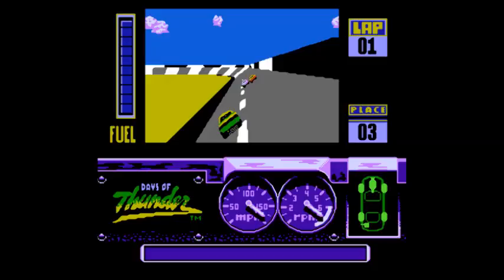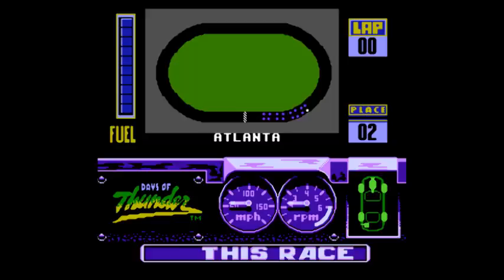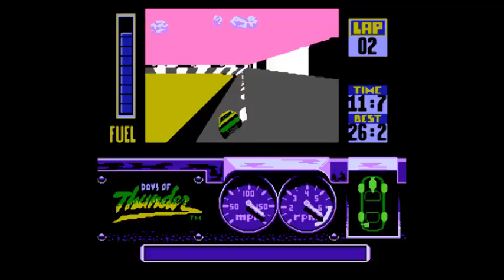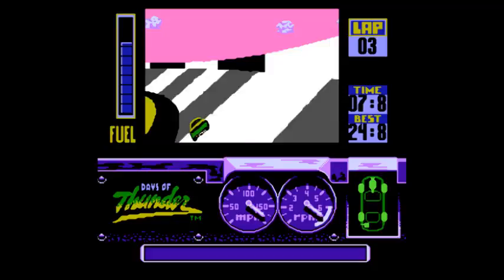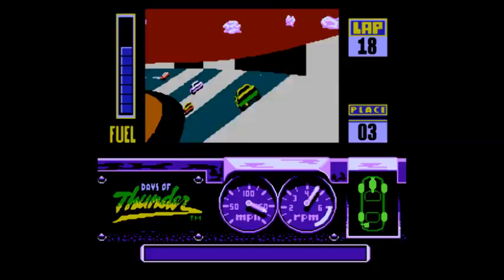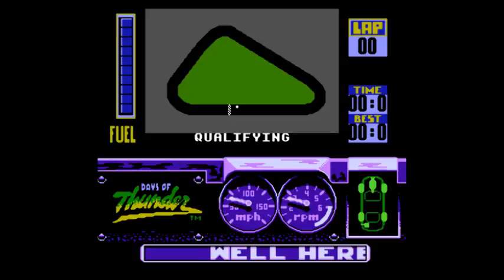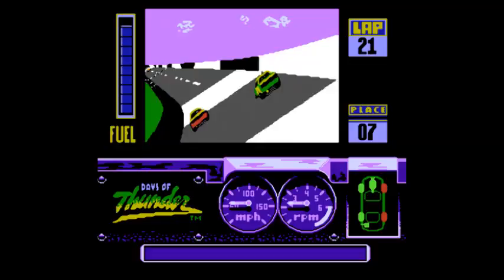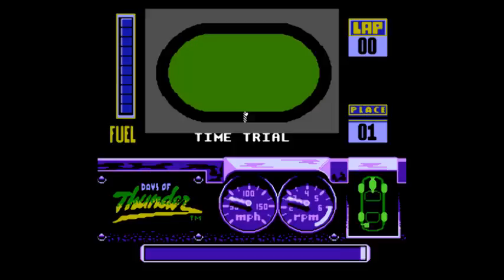Let's Game #3 - Days of Thunder (NES)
In which I am rather vulgar and loud. Going fast and turning left! A lot. Also losing. A lot.